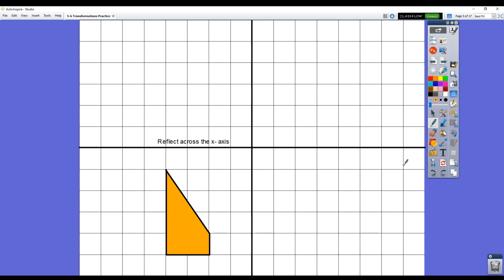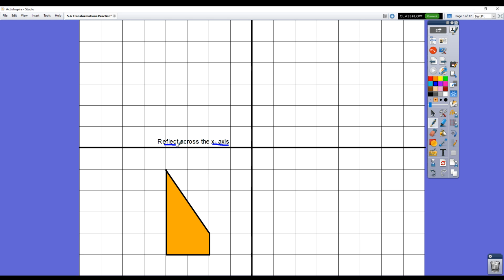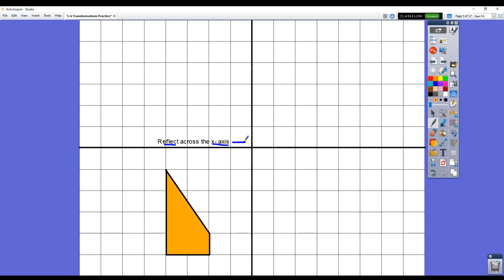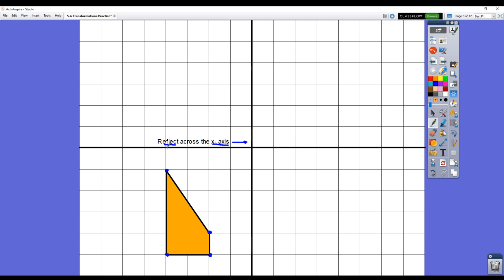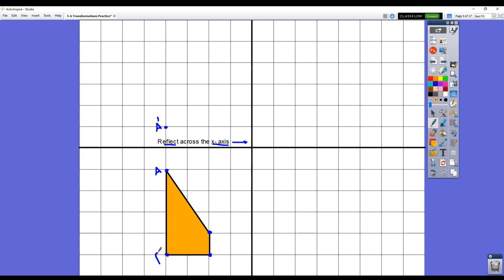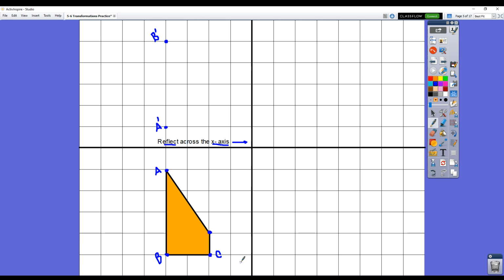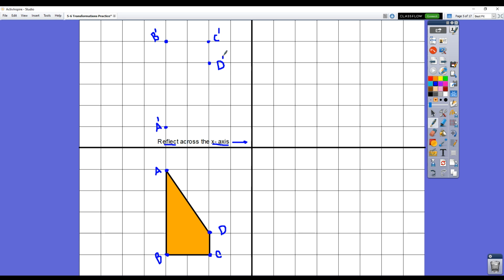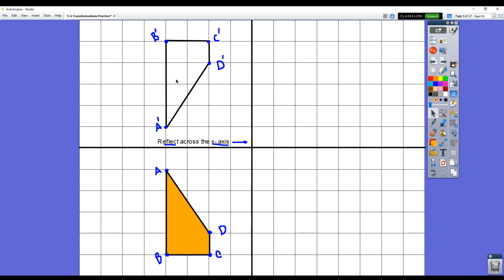Reflect over x axis